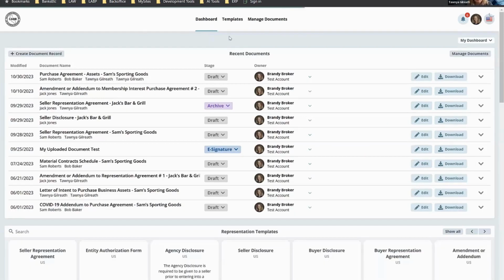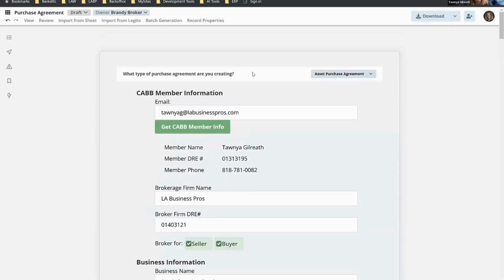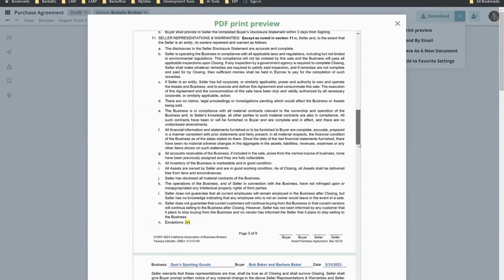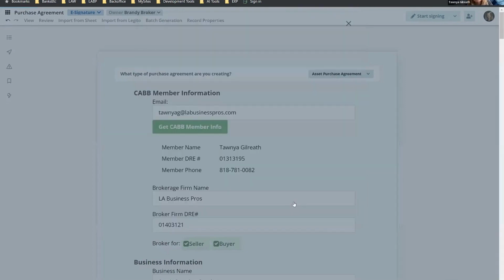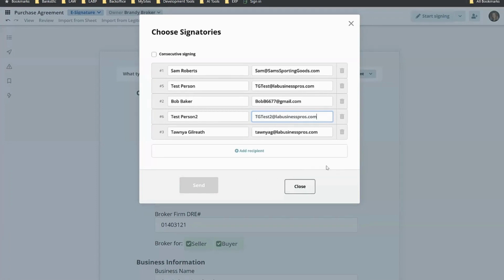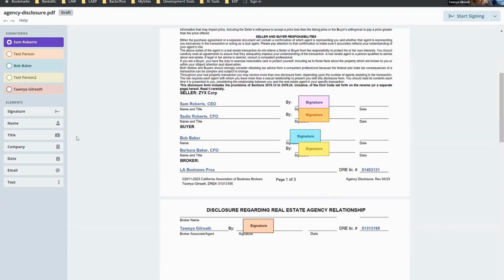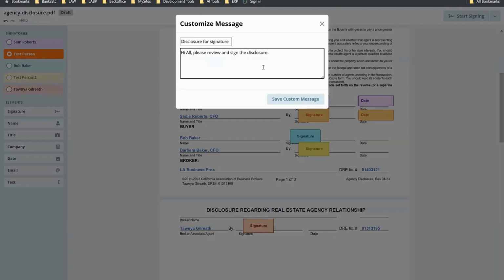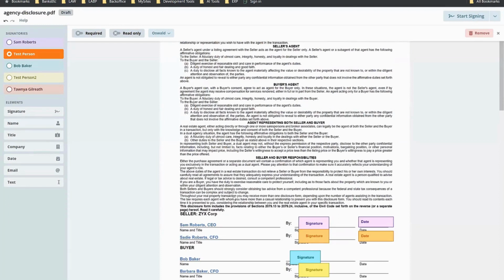Enhancements to Legito Signature and Formatting Dates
In this video, we explore the enhancements being made to Legito signature and how to format dates in the European-based platform. We also discuss the challenges of displaying European dates in US format and provide a walkthrough of the signature setup process.